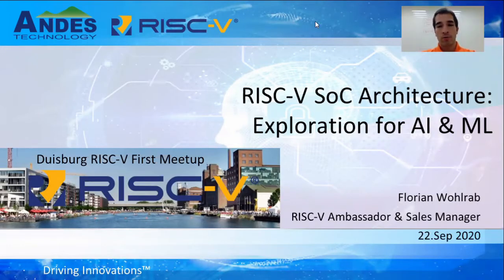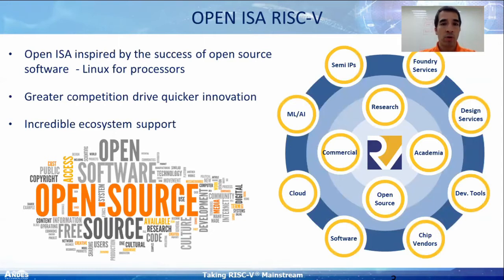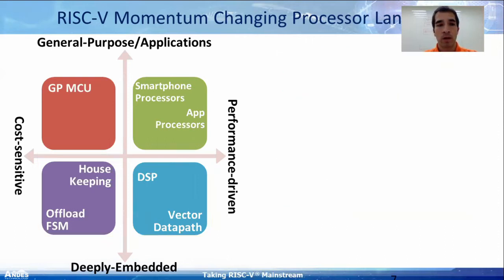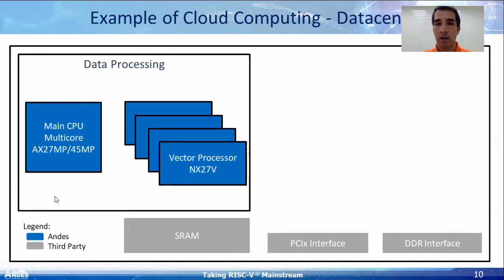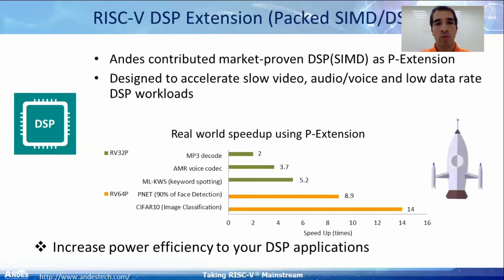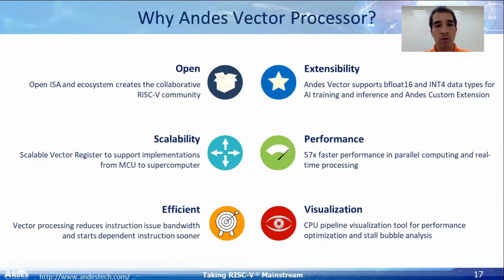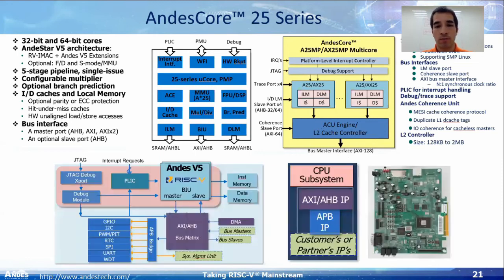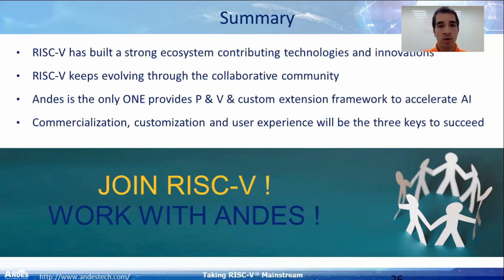1. Duisburg RISC-V Group meetup - RISC-V SoC Architecture: Exploration for AI & ML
A presentation by Florian Wohlrab of Andes Technology for the first Duisburg RISC-V Group meetup, held on September 22nd 2020.

On RISC-V based cores and SoC architectures for AI/ML, the integration of custom instructions and the benefit of the DSP Extension (J).